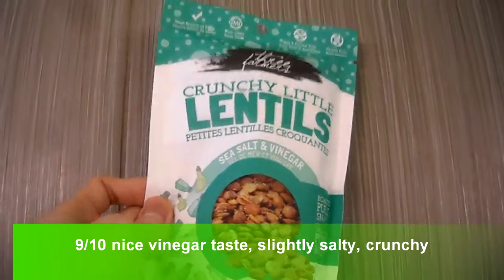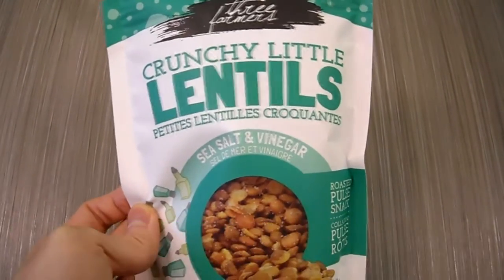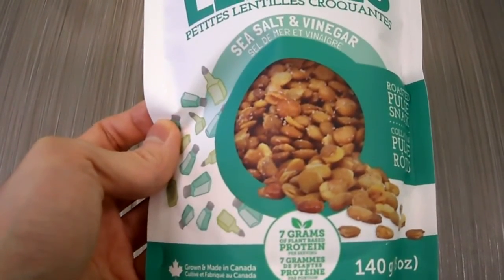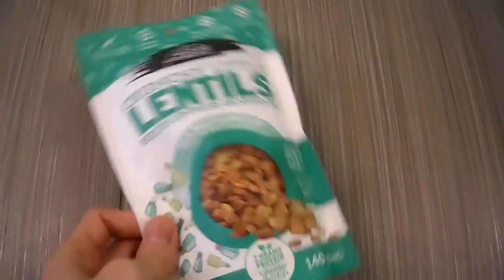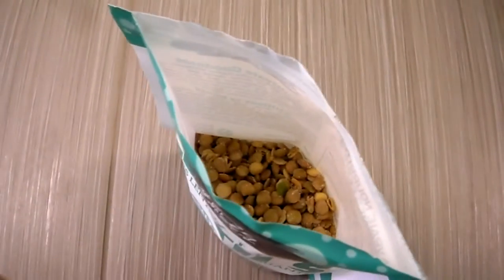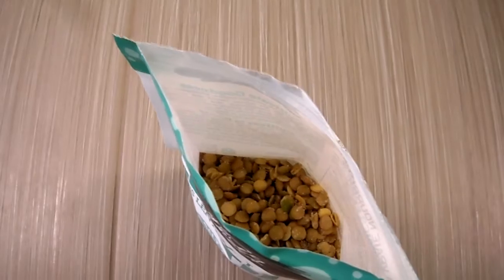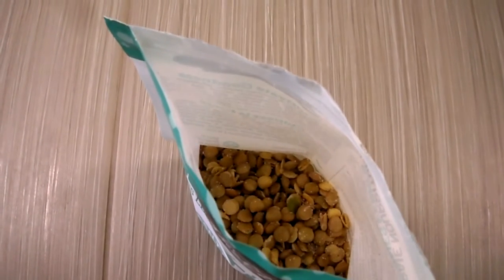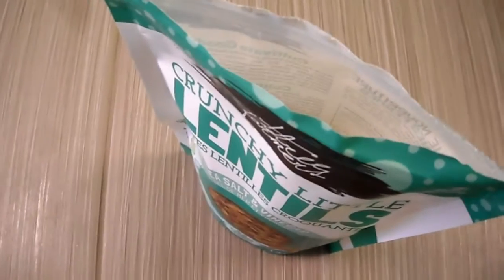Review Three Farmers Crunchy Little Lentils Sea Salt Vinegar Gluten Free